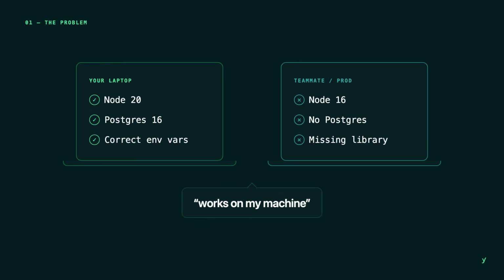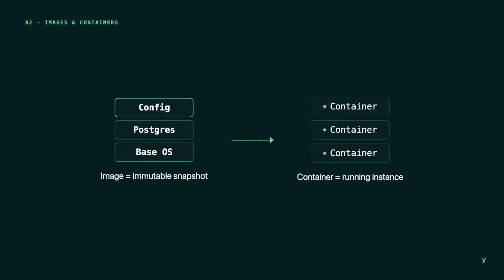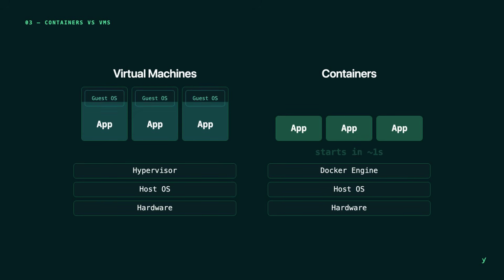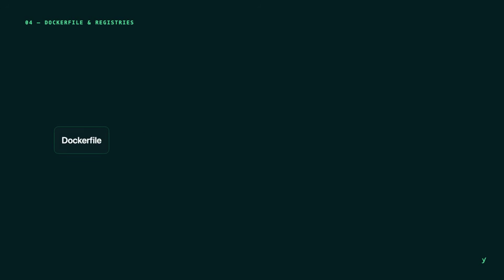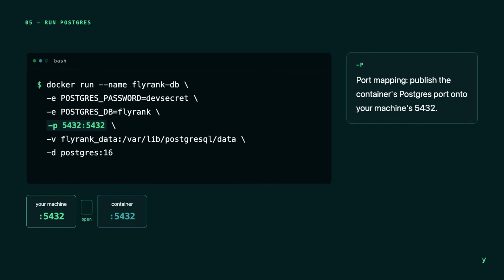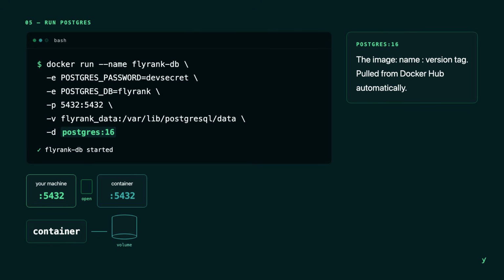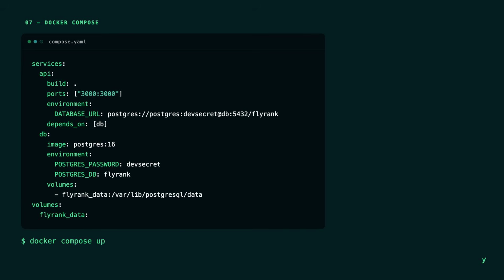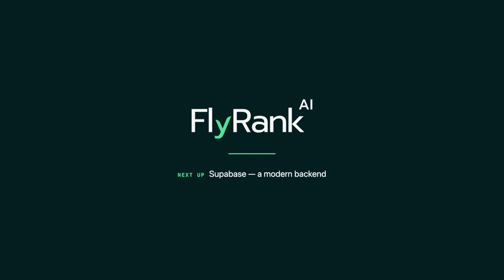FlyRank Resource: Docker & Containers - Backend Internship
This beginner-friendly lesson introduces Docker and PostgreSQL, two essential tools used in modern backend development. You'll learn why developers use containers, how Docker simplifies development environments, and how to run a PostgreSQL database locally without installing it directly on your machine.

We begin by exploring the challenges of managing local development environments before introducing containers, images, and Dockerfiles. From there, you'll learn how Docker Compose connects services together and how to launch a PostgreSQL database that your backend application can use.

By the end of this video, you'll understand the fundamentals of Docker, know the difference between images and containers, and be able to run and manage a PostgreSQL database using Docker Compose.

Chapters

00:00 Introduction
00:27 Why local environments are difficult
01:22 What is Docker?
02:06 Images vs. containers
02:47 Virtual machines vs. containers
03:27 Writing a Dockerfile
04:02 Running PostgreSQL with Docker
04:48 Docker Compose explained
05:31 Understanding docker-compose.yml
06:33 Starting and managing containers
07:10 Recap and next steps

Topics covered

Docker

Containers and images

Dockerfiles

PostgreSQL

Docker Compose

docker-compose.yml

Running local databases

Container networking

Backend development environments

This video provides the foundation for running backend services in a consistent development environment. In the next lessons, you'll build on these concepts by connecting your applications to PostgreSQL and using Docker as part of your everyday backend workflow.

About the internship:

The FlyRank AI Internship is a free, global, self-paced program where you build real work with AI and graduate with a verifiable credential, an eligible recommendation letter, and a portfolio piece. Six tracks. First cohort, July 2026.
→ Apply: internship.flyrank.ai
→ Why we built it: internship.flyrank.ai/why